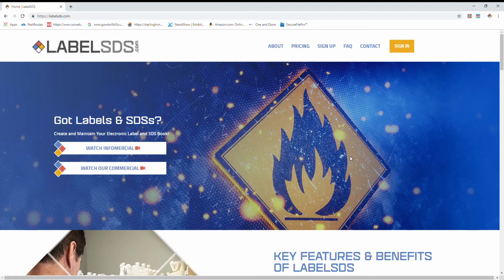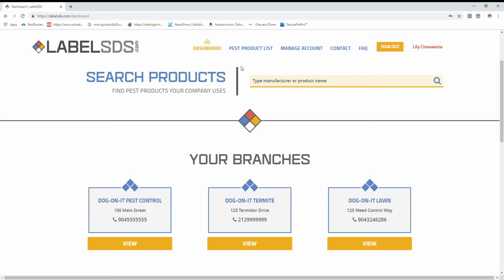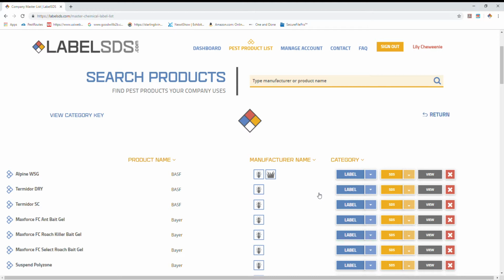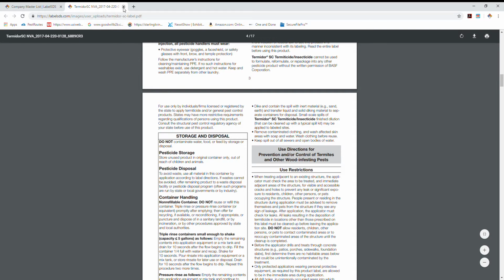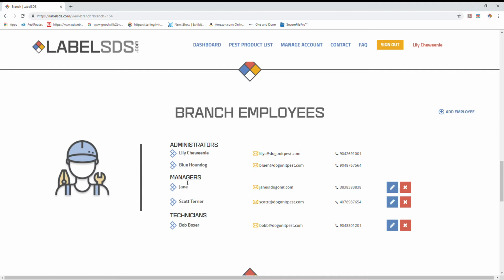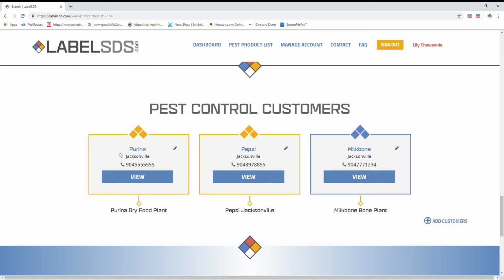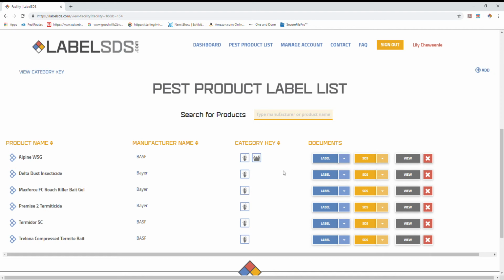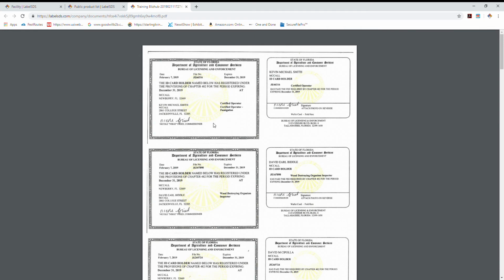LabelSDS.com Long Demo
Demonstration of the LabelSDS.com Website